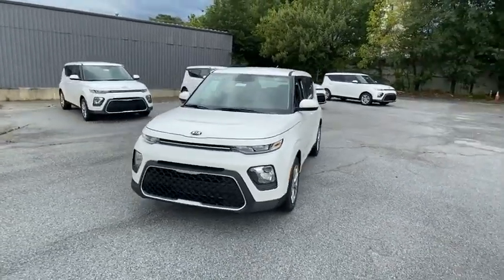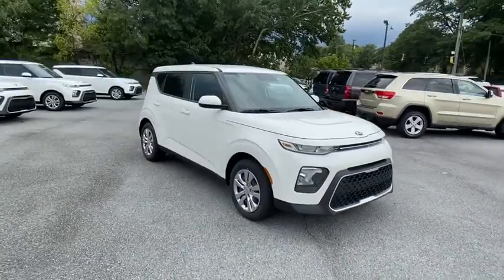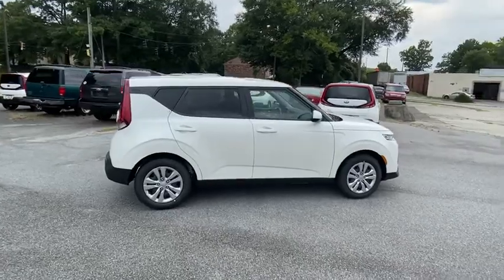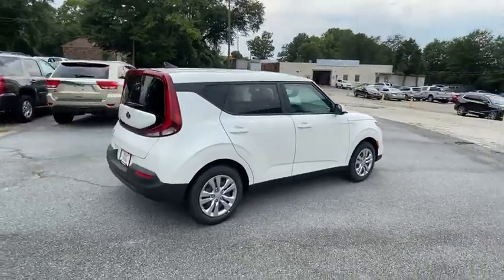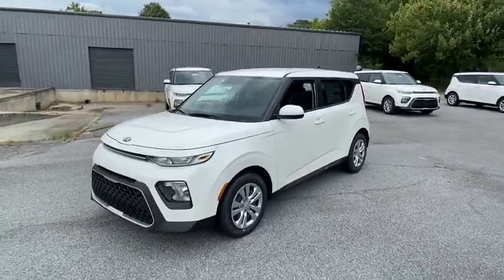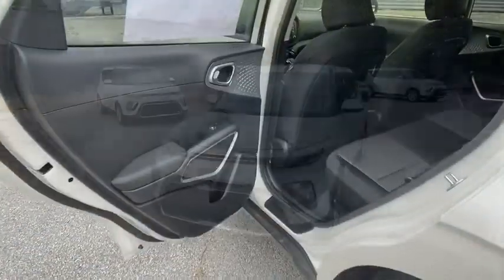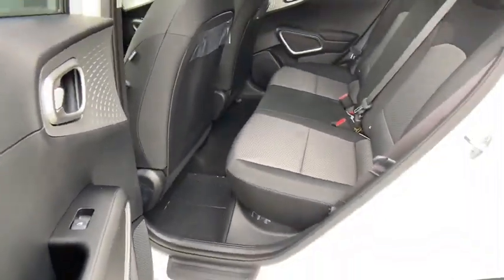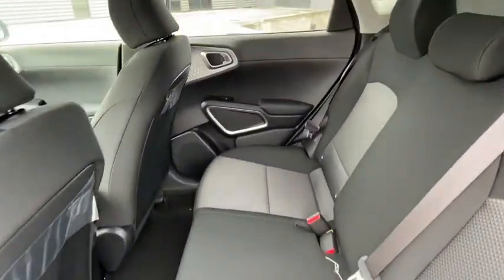2021 Kia Soul Chamblee, Sandy Springs, Brookhaven, Norcross, Atlanta, GA 608556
Snow White Pearl New 2021 Kia Soul available in Chamblee, Georgia at Ed Voyles Kia of Chamblee. Servicing the Sandy Springs, Brookhaven, Norcross, Atlanta, GA area.

CARGO NET,SNOW WHITE PEARL,CARPETED FLOOR MATS,BLACK  CLOTH SEAT TRIM,Compact Spare Tire Mounted Inside Under Cargo,Black Side Windows Trim and Black Front Windshield Trim,Wheels: 16 x 6.5 Steel,Body-Colored Power Side Mirrors w/Manual Folding,Liftgate Rear Cargo Access,Fixed Rear Window w/Fixed Interval Wiper and Defroster,Black Bodyside Insert and Black Wheel Well Trim,Spare Tire Mobility Kit,Fully Automatic Aero-Composite Halogen Daytime Running Headlamps w/Delay-Off,Deep Tinted Glass,Body-Colored Rear Bumper w/Black Rub Strip/Fascia Accent,Variable Intermittent Wipers,Tailgate/Rear Door Lock Included w/Power Door Locks,Tires: P205/60R16,Black Grille w/Chrome Surround,Body-Colored Door Handles,Fully Galvanized Steel Panels,Steel Spare Wheel,Clearcoat Paint,Front Windshield -inc: Sun Visor Strip,Body-Colored Front Bumper w/Black Rub Strip/Fascia Accent,Analog Display,Outside Temp Gauge,6-Way Driver Seat -inc: Manual Recline  Height Adjustment and Fore/Aft Movement,Manual Tilt/Telescoping Steering Column,60-40 Folding Bench Front Facing Fold Forward Seatback Rear Seat,Illuminated Glove Box,Remote Keyless Entry w/Integrated Key Transmitter and Illuminated Ignition Switch,4-Way Passenger Seat -inc: Manual Recline and Fore/Aft Movement,Air Filtration,Power 1st Row Windows w/Driver 1-Touch Down,Full Carpet Floor Covering,Full Floor Console w/Storage  Mini Overhead Console w/Storage and 2 12V DC Power Outlets,Power Rear Windows and Fixed 3rd Row Windows,Integrated Roof Antenna,Ashtray,Day-Night Rearview Mirror,Radio w/Seek-Scan  Clock  Speed Compensated Volume Control  Aux Audio Input Jack and External Memory Control,Gauges -inc: Speedometer  Odometer  Engine Coolant Temp  Tachometer  Trip Odometer and Trip Computer,Cruise Control w/Steering Wheel Controls,Driver And Passenger Visor Vanity Mirrors,Front Cigar Lighter(s),Cargo Area Concealed Storage,Interior Trim -inc: Metal-Look Interior Accents,HVAC -inc: Underseat Ducts,Cargo Features -inc: Spare Tire Mobility Kit,Urethane Gear Shifter Material,Cloth Door Trim Insert,Remote Releases -Inc: Mechanical Fuel,Radio: AM/FM/MP3 Audio System -inc: 7.0 touch screen  6 speakers  support for Android Auto and Apple CarPlay  USB input  audio remote control  Bluetooth hands-free and black shark fine type antenna,Driver Foot Rest,Driver / Passenger And Rear Door Bins,Full Cloth Headliner,Front Map Lights,2 12V DC Power Outlets,Front Center Armrest,Manual Air Conditioning,Rear Cupholder,Carpet Floor Trim,Cargo Space Lights,Cloth Seat Trim,Fade-To-Off Interior Lighting,Trip Computer,Front Bucket Seats,Front Cupholder,Delayed Accessory Power,Manual Adjustable Front Head Restraints and Fixed Rear Head Restraints,Power Door Locks w/Autolock Feature,Transmission w/Sequential Shift Control,5.71 Axle Ratio,150 Amp Alternator,4-Wheel Disc Brakes w/4-Wheel ABS  Front Vented Discs  Brake Assist and Hill Hold Control,Front-Wheel Drive,Torsion Beam Rear Suspension w/Coil Springs,Electric Power-Assist Speed-Sensing Steering,Transmission: Intelligent Variable Automatic -inc: drive mode select,60-Amp/Hr 550CCA Maintenance-Free Battery w/Run Down Protection,Engine Auto Stop-Start Feature,Strut Front Suspension w/Coil Springs,Engine: 2.0L 4-Cyl DOHC D-CVVT MPI -inc: idle stop and go,Gas-Pressurized Shock Absorbers,Front Anti-Roll Bar,14.3 Gal. Fuel Tank,Single Stainless Steel Exhaust,Curtain 1st And 2nd Row Airbags,Airbag Occupancy Sensor,Low Tire Pressure Warning,Dual Stage Driver And Passenger Seat-Mounted Side Airbags,Back-Up Camera,Outboard Front Lap And Shoulder Safety Belts -inc: Rear Center 3 Point  Height Adjusters and Pretensioners,Dual Stage Driver And Passenger Front Airbags,Electronic Stability Control (ESC),ABS And Driveline Traction Control,Rear Child Safety Locks,Side Impact Beams